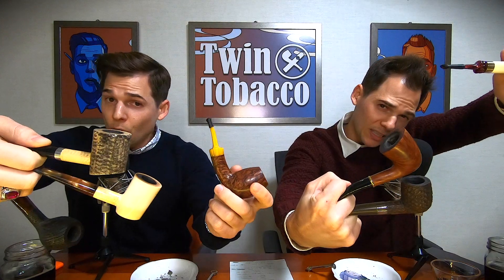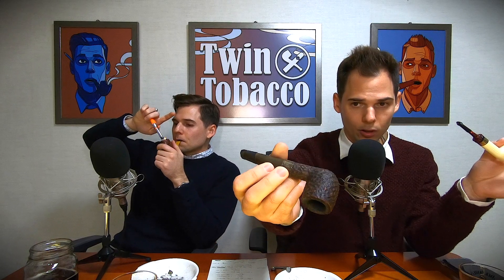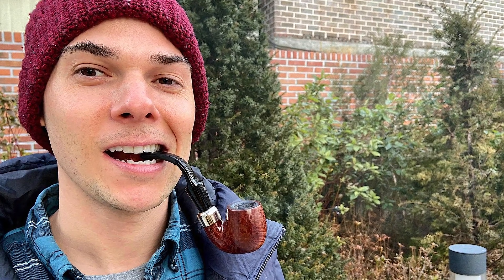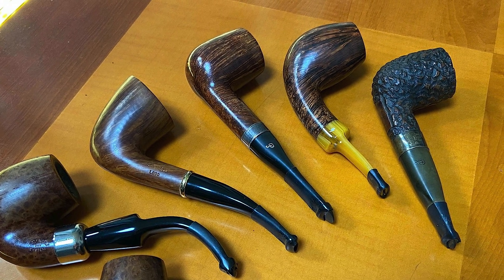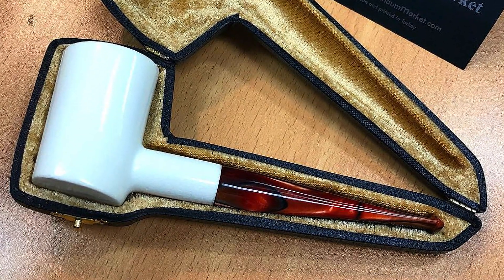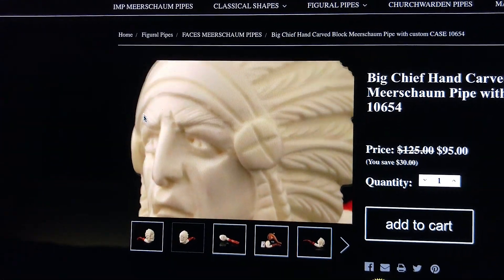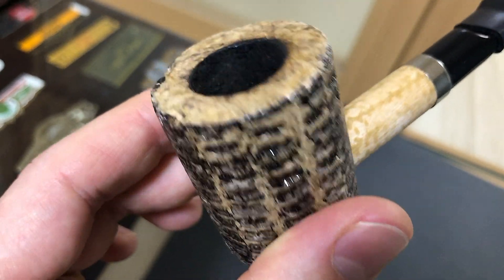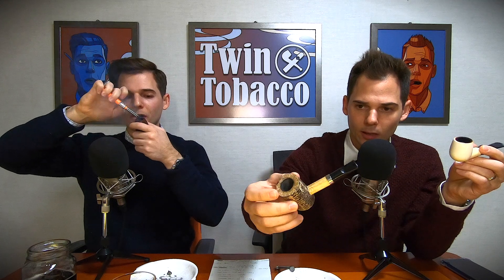Pipe Materials: Briar VS. Meerschaum VS. Corn Cob - Pros and Cons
The Twins, Gavin and Garrett, use their experience as cigar and pipe tobacco enthusiasts to sit down and talk about the positives and negatives of the most popular tobacco pipe making materials. Whether you like briar, meerschaum, or corn cob pipes, hopefully you'll learn something about the history, finishing, and usage of each type of pipe material as well. Maybe you'll consider adding to your pipe collection as well...